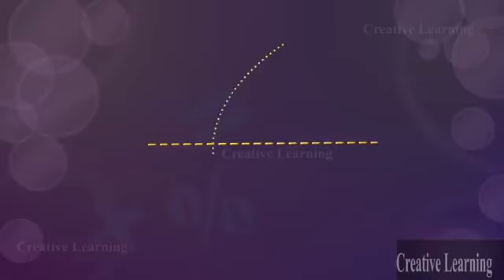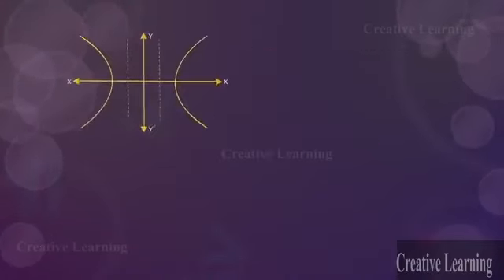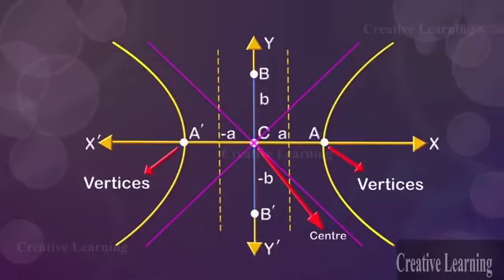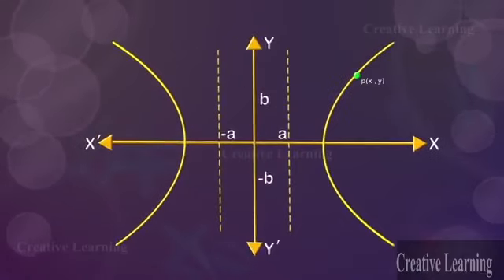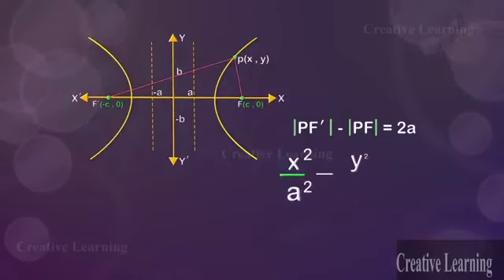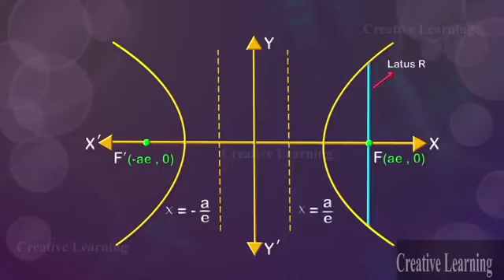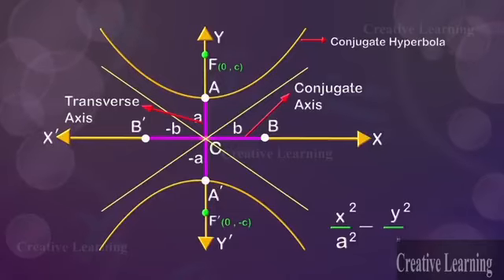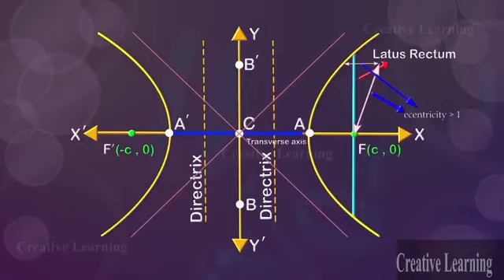Hyperbola 3D Animation | Objective conic hyperbola